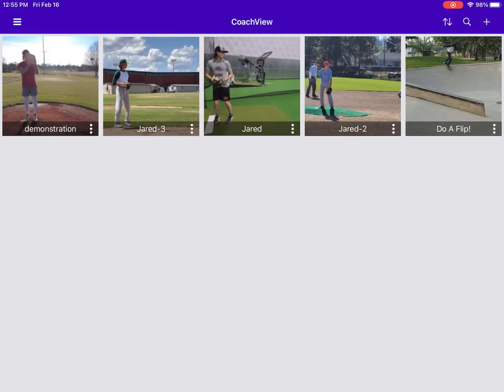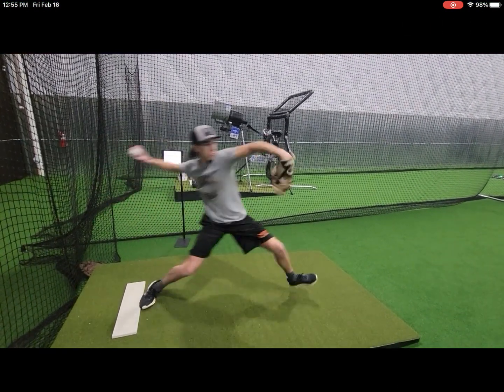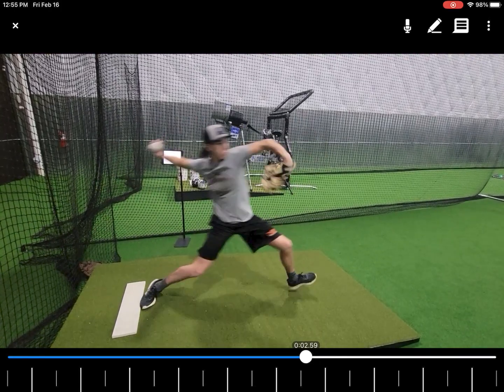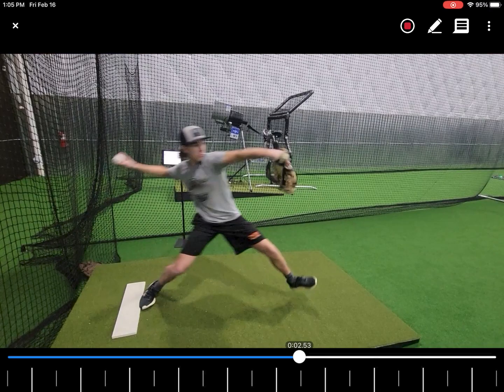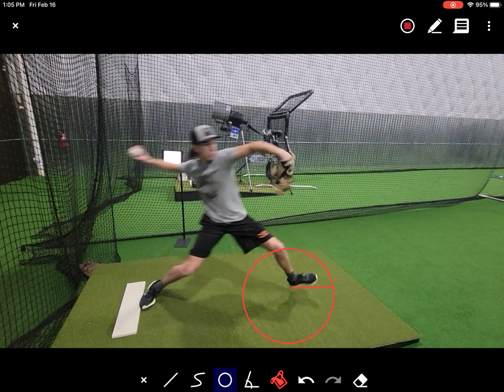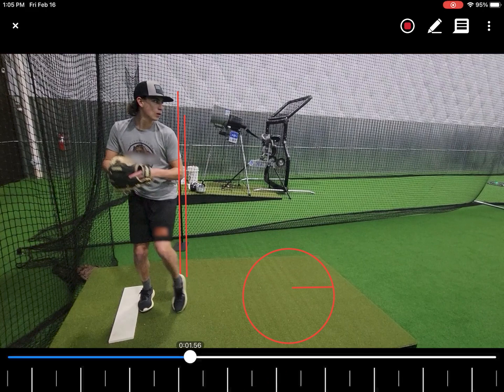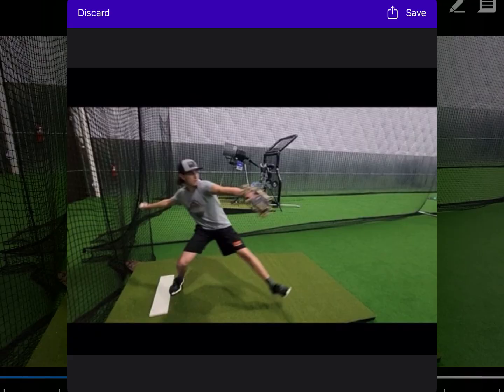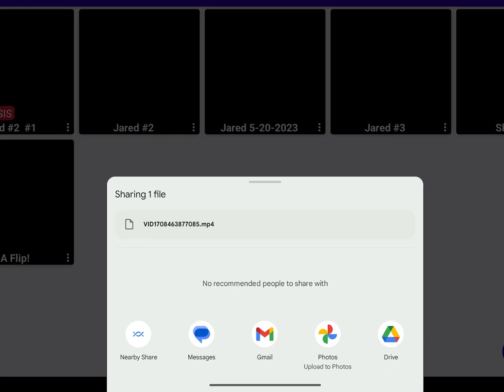CoachView - How to Make Analysis Videos with Voiceover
CoachView is a cutting-edge video player designed specifically for coaches and athletes to analyze movements step-by-step.